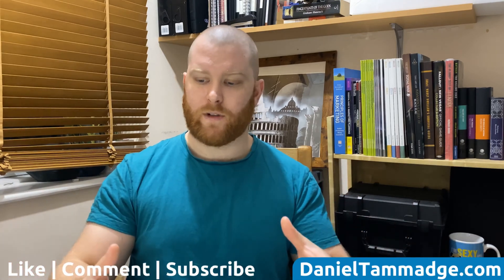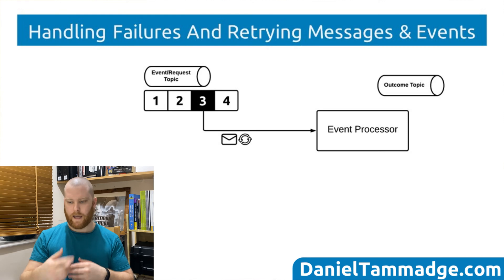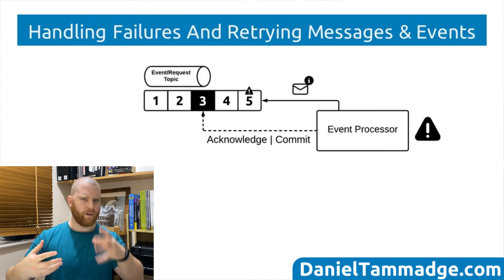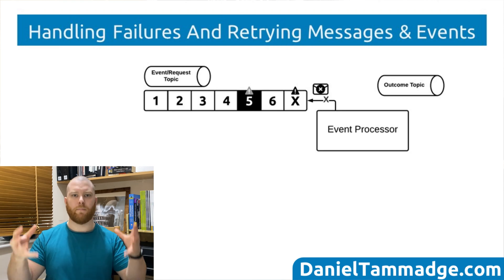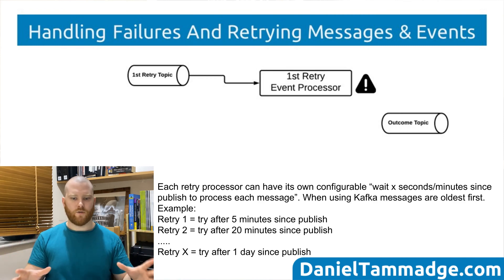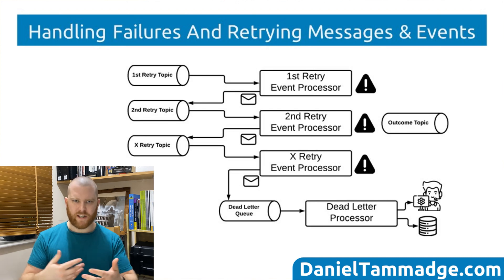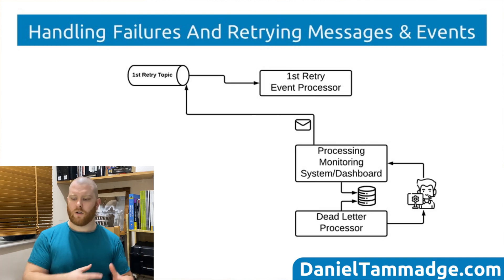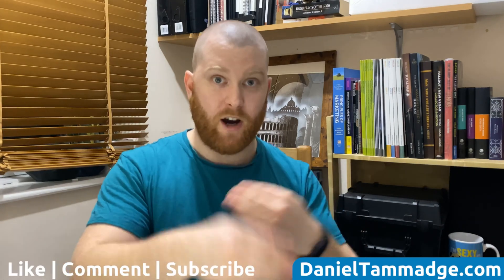How to handle message retries & failures in event driven-systems? Handling retires with Kafka?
How to handle message retries & failures in event driven systems?
Make sure to watch (Keeping the order of events when retrying due to failure) after this one

In event-driven architecture if your services are running and processing without a problem, event driven architecture is great but handling failures can be hard.

How do you handle retires in Apache Kafka?

I use for my diagrams & where I use my pro subscription to find images for my content